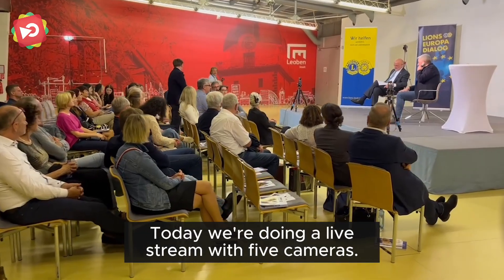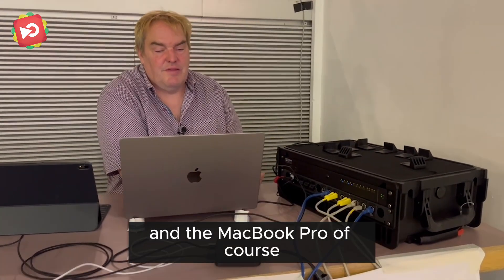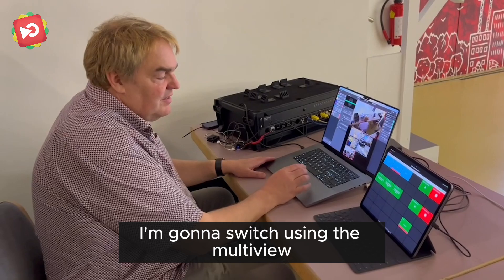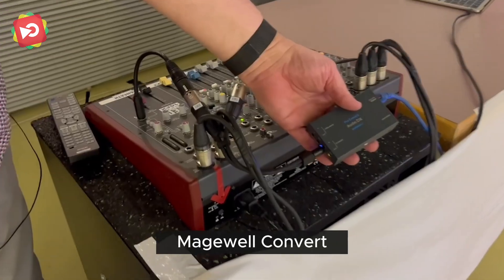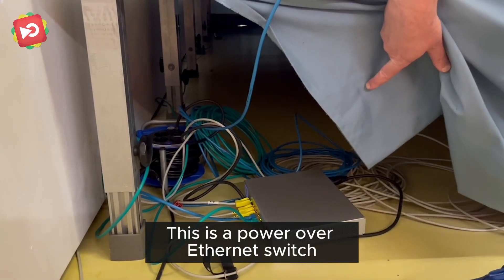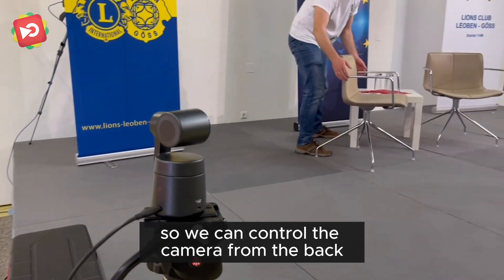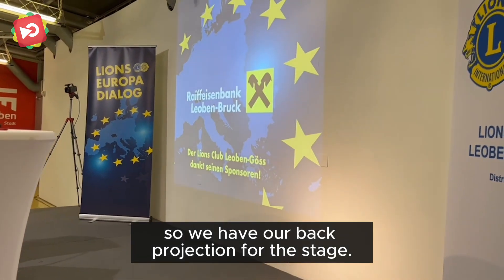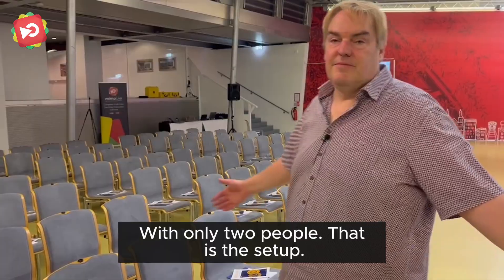Stream Ready: Master Your Live Broadcast Setup with mimoLive® and NDI-in-a-box™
Discover how effortlessly you can set up your broadcasting system with mimoLive® and the NDI-in-a-box™ concept. In just 1.5 hours of preparation, you’ll be ready to live stream a full panel discussion on stage.